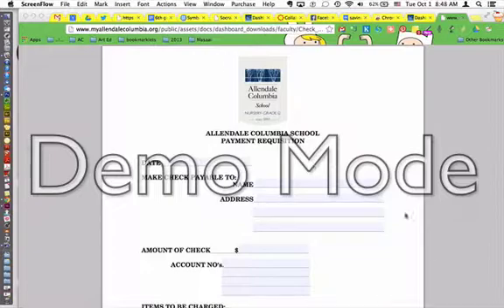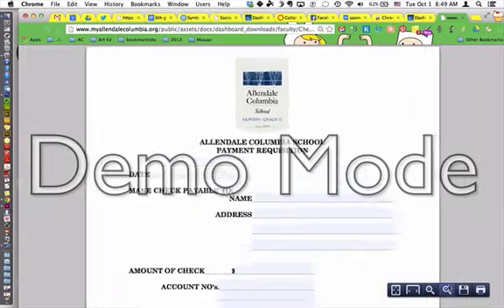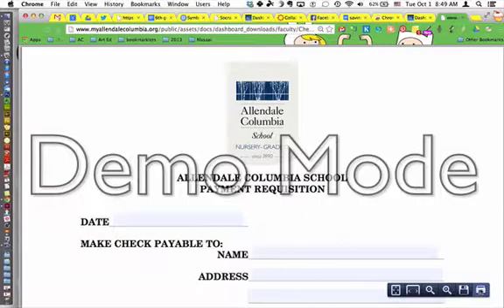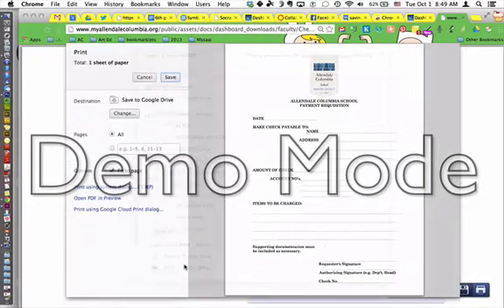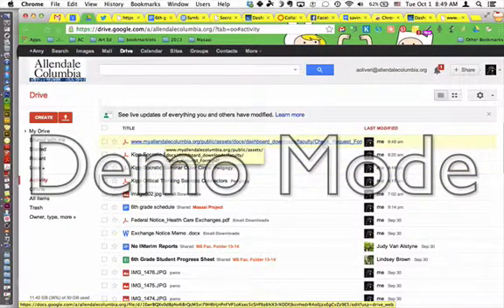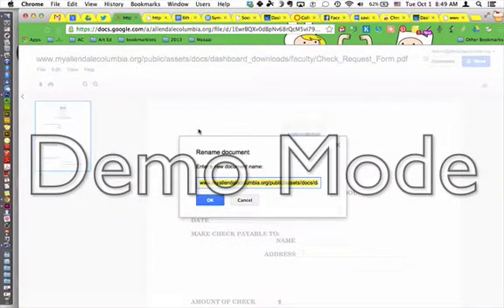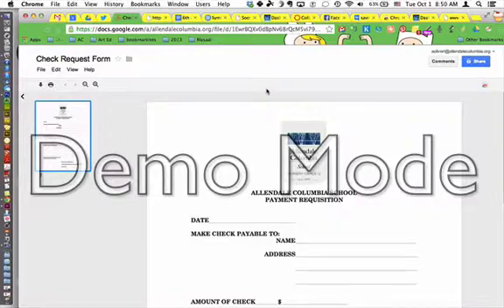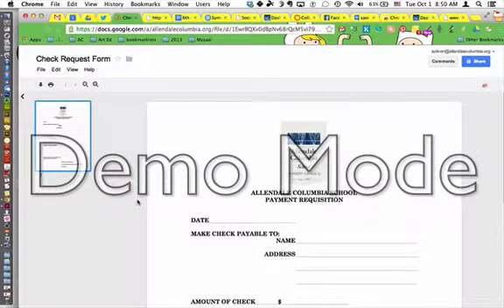Cloud Print PDF to Google Drive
Here is how to save a pdf to your google drive from google chrome.